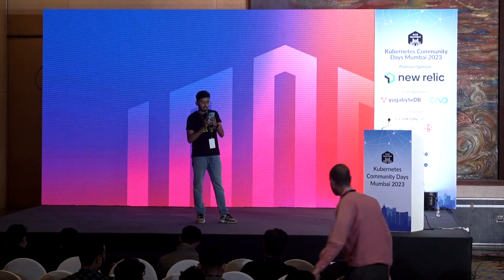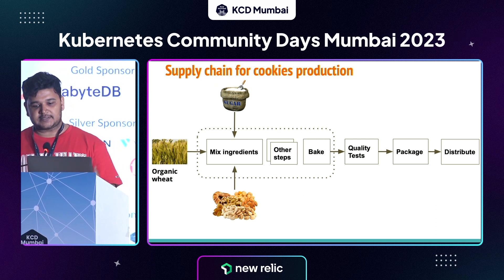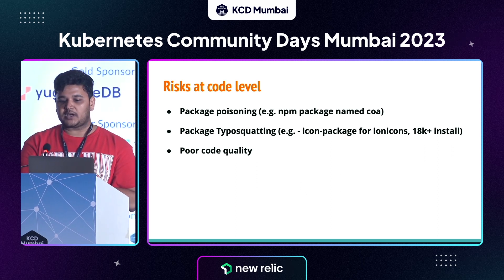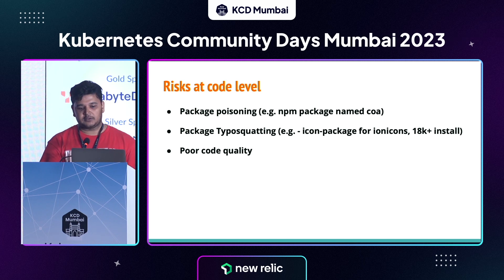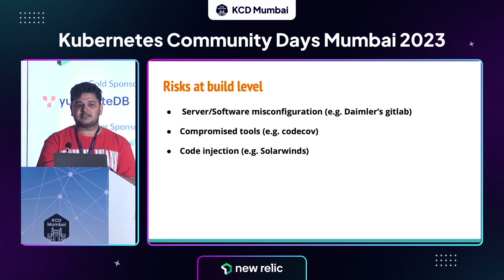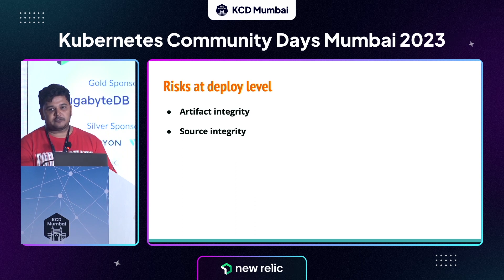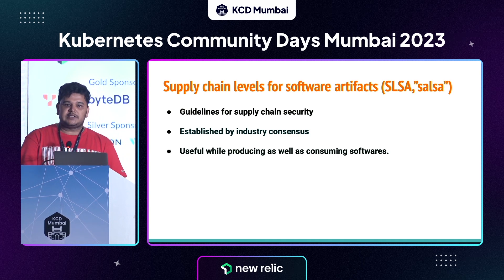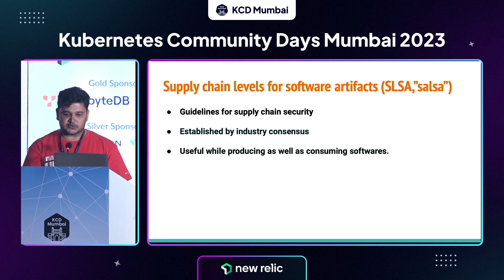Supply chain security for dummies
Title: Supply chain security for dummies

Abstract: As per the reports of many security research and analysis firms, the number of supply chain security attacks is on the rise and is expected to increase even further in the near future. Supply chain security is even more critical when it comes to Kubernetes & cloud-native landscape because many tools and applications from different vendors and communities come together, significantly increasing the sources of potential supply chain attacks. In this session, I will provide a quick introduction to supply chain security, what risks we face at various stages (code, build, deploy etc) of the supply chain, what kind of supply chain attacks we have seen in the recent past and what common step an organisation can take to ensure its supply chain is robust and less prone to attacks. I will also discuss the cultural changes an organisation should make to ensure effective collaboration between owners of different supply chain stages of a product and will also touch upon the Supply Chain Levels for Software Artifacts (SLSA).

Speaker: Akash Gautam, Consultant Kubermatic